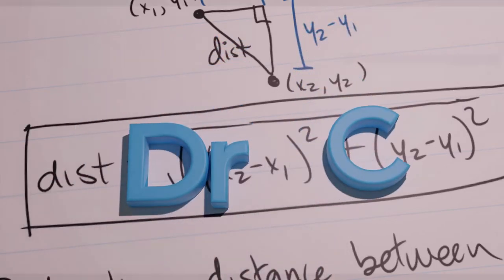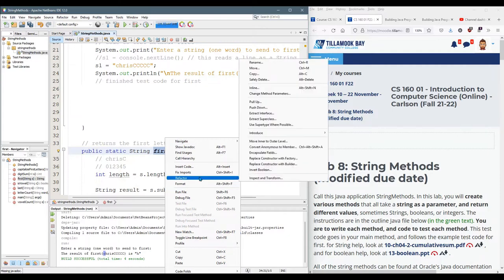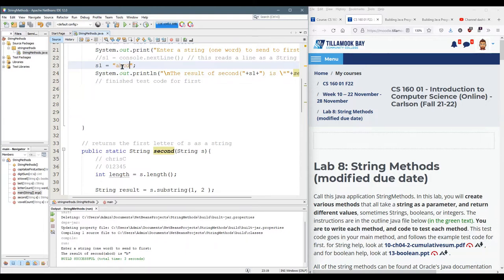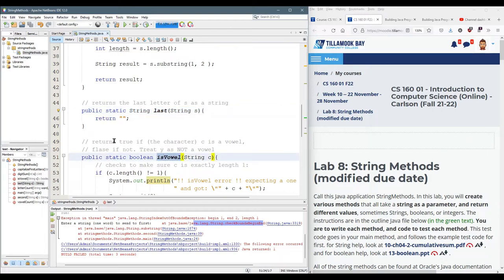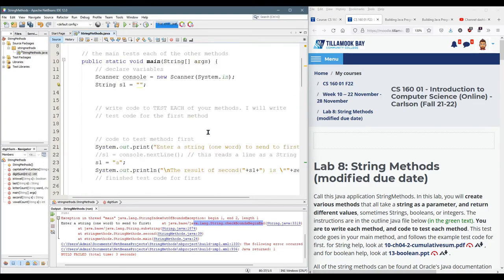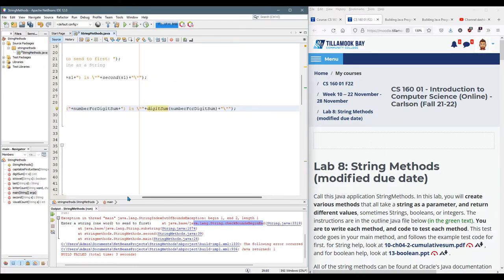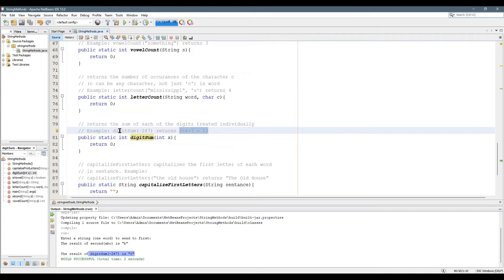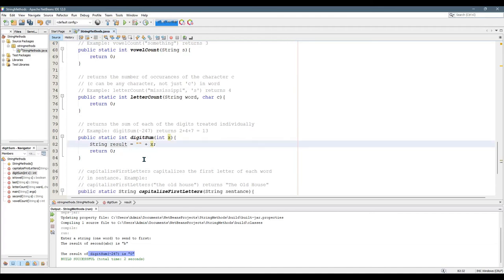CS 160-Testing Other Methods for Lab StringMethods